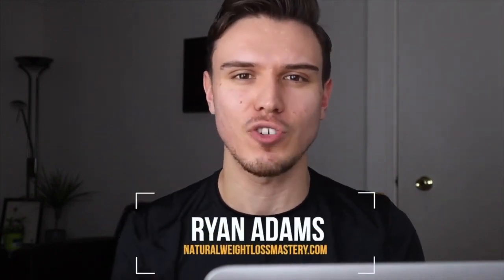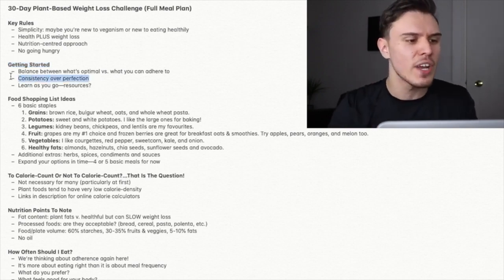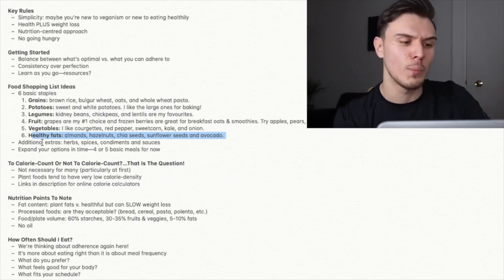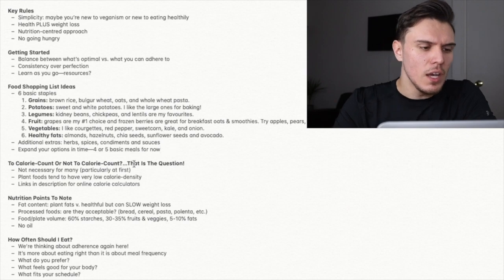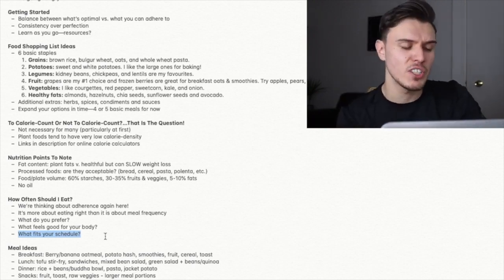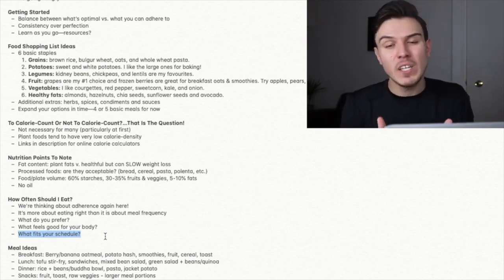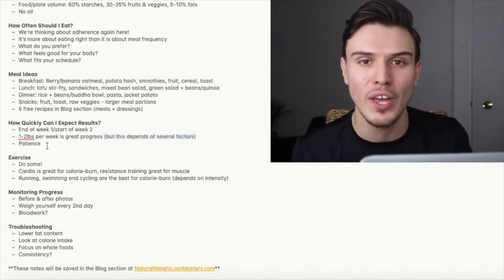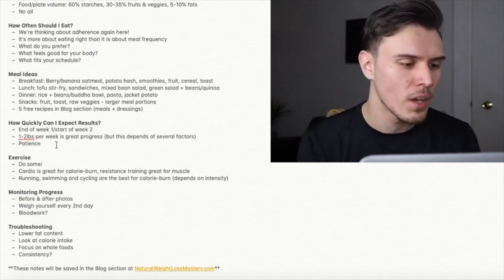Complete 30-Day Plant-Based Weight Loss Guide: Full Beginner Step-By-Step Vegan Meal Plan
In this video I walk through a complete plant-based weight loss blueprint!

The information provided is not intended to be a substitute for professional medical advice, diagnosis or treatment. Never disregard professional medical advice, or delay in seeking it, because of something you have seen in these videos. Never rely on information on this channel in place of seeking professional medical advice. Ryan Adams is NOT a medical doctor or healthcare professional. Ryan is a mentor and guide skilled in weight loss coaching to help clients reach their own weight loss goals by helping clients devise and implement positive, effective and sustainable lifestyle changes based on his programs. Ryan is not responsible or liable for any advice, course of treatment, diagnosis or any other information, services or products that you obtain through these videos.

Other channel: Ryan Adams - Natural Weight Loss Mastery